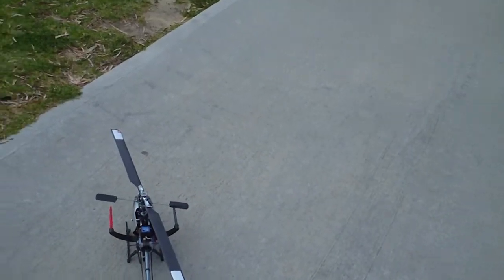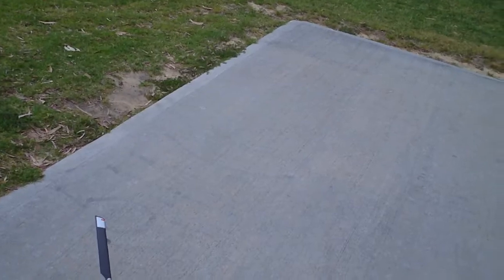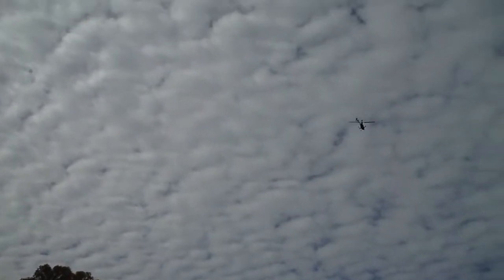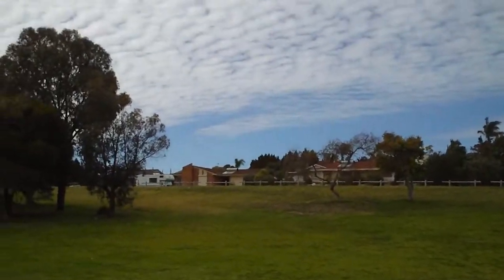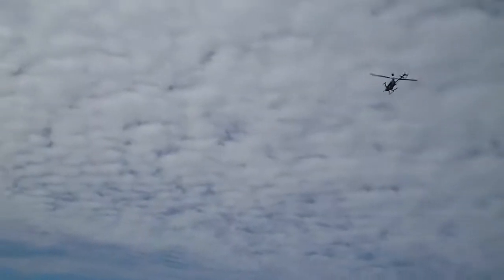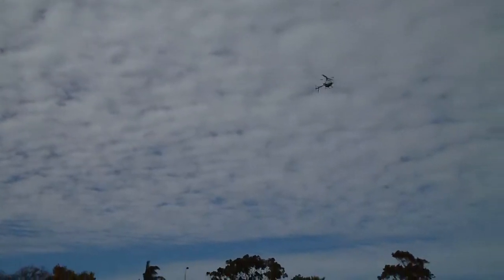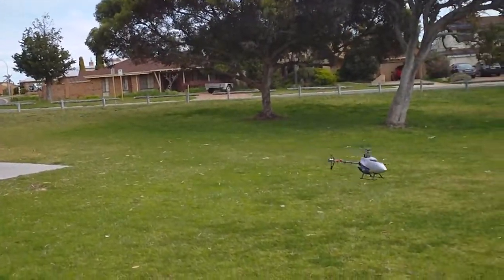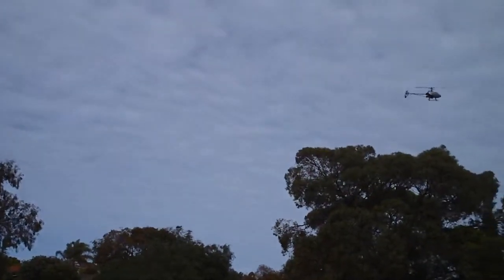More testing with the Governor on the Mini Cylon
Increased the RPM settings ont he governor and its flying nicely.